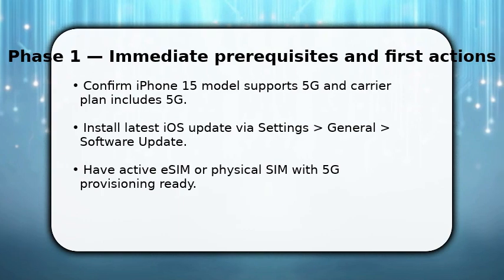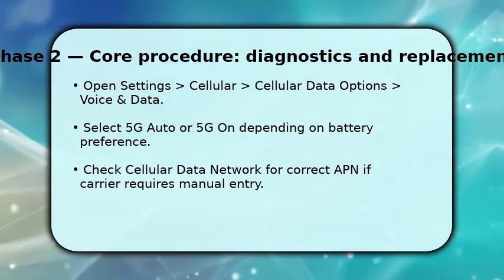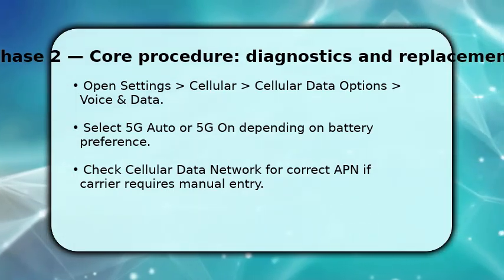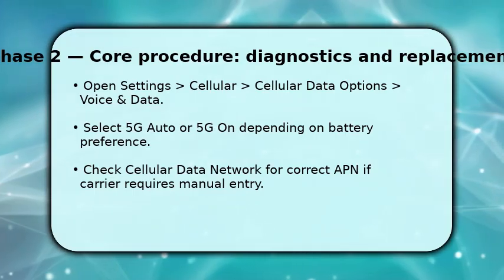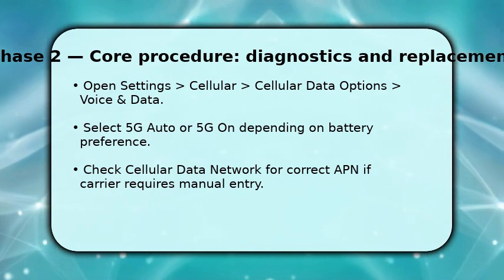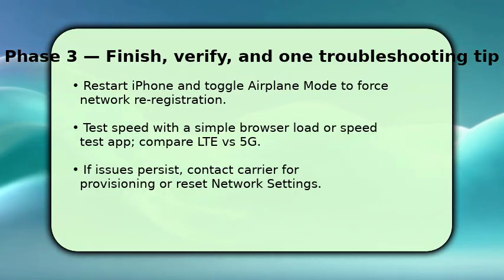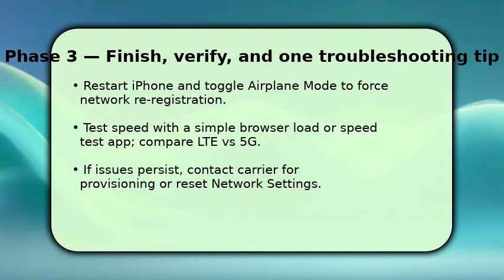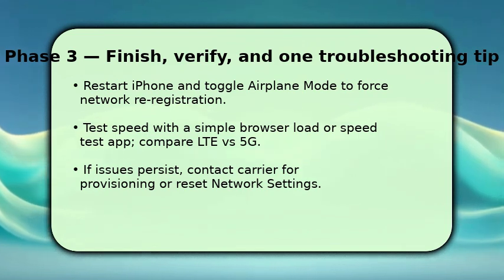How to Connect 5g in Iphone 15 - Step by Step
How to Connect 5g in Iphone 15 - Step by Step | 🔒 Surfshark VPN Deal — Stay private and secure. $1.99/mo + 3 Months Free ▸

Discover the essential guide to connecting your iPhone 15 to a 5G network. This step-by-step tutorial covers necessary preparations, settings adjustments on iOS devices, and troubleshooting common issues for seamless connectivity.

iPhone, connect, 5G, setup iPhone 15, network connection guide, troubleshoot mobile network problems, wireless technology upgrade, high-speed internet on smartphone, latest iOS features for connectivity, mobile data speed improvement